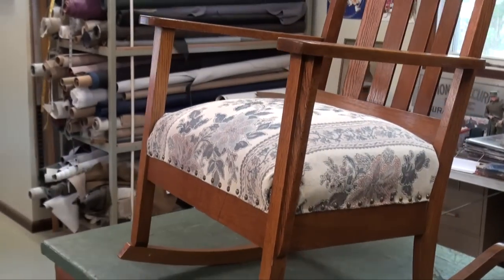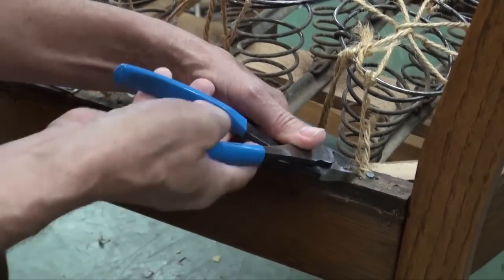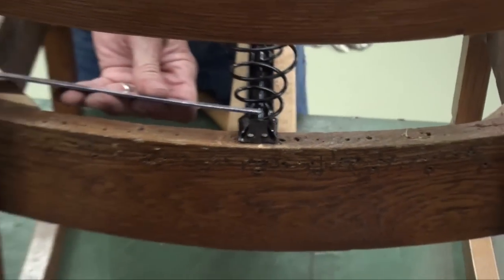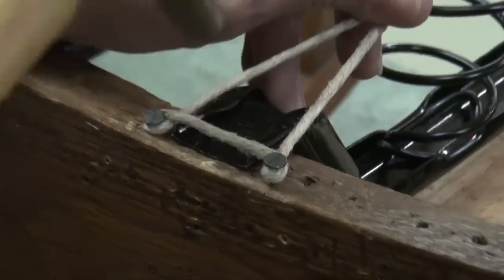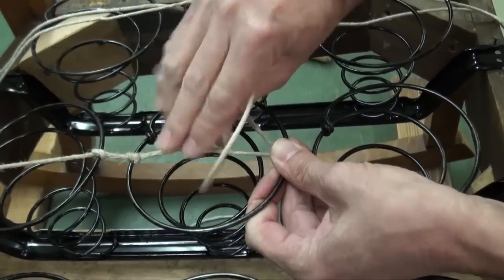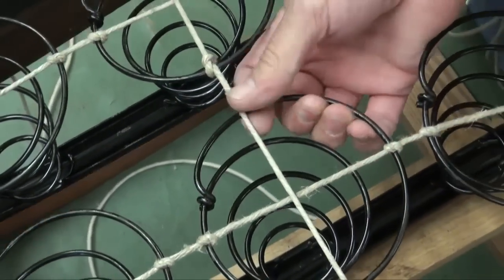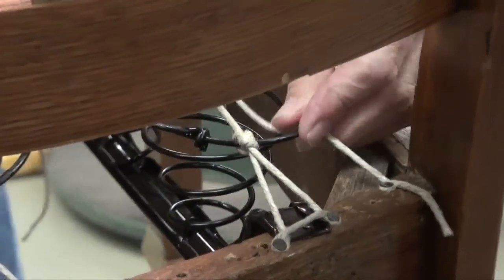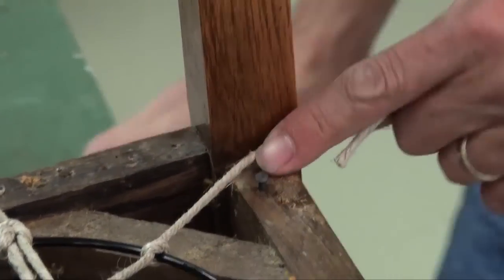Mission Style Upholstery - Part 1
This video details the upholstery of a Mission Style oak rocker from start to finish. Learn how to tie down springs, use wood wool for stuffing, and covering the seat with vinyl. Along the way, I show tips and techniques that I hope you can benefit from in your journey as an upholsterer.